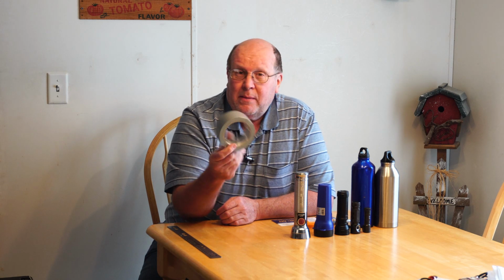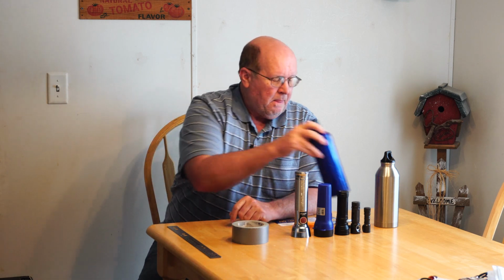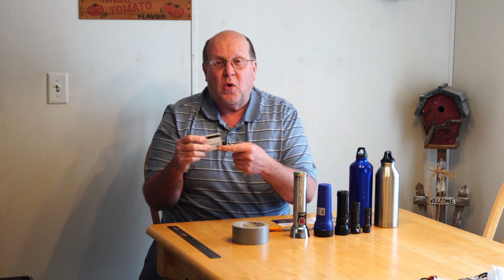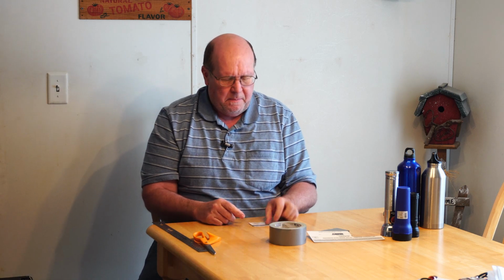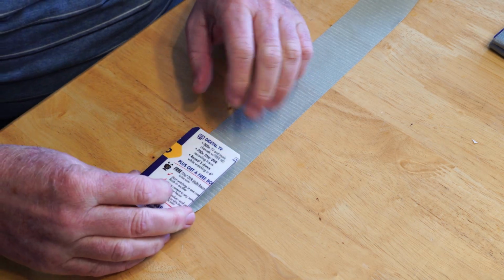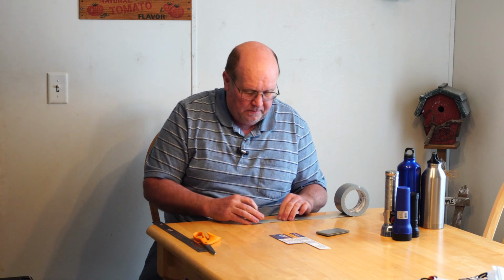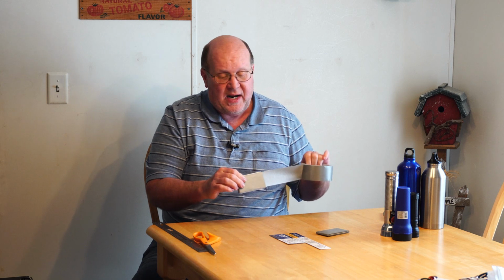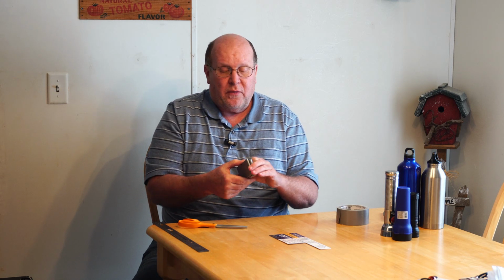DIY Duct Tape Rolls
Having some duct tape is handy, but it's usually something you only have around the house or shop.

Here's how to make your own DIY duct tape rolls for any on-the-go situation.  Even backpacking.